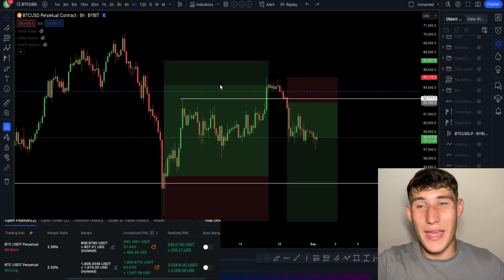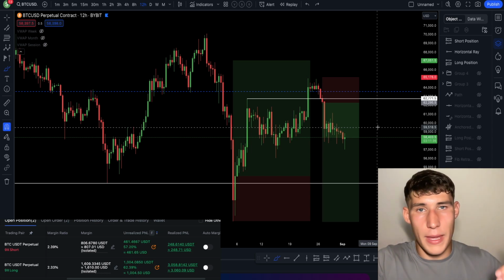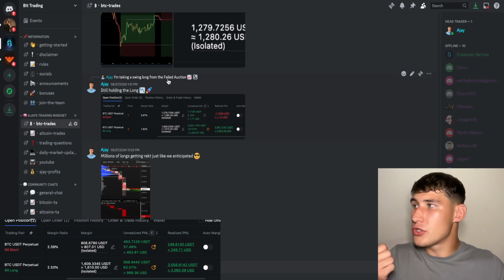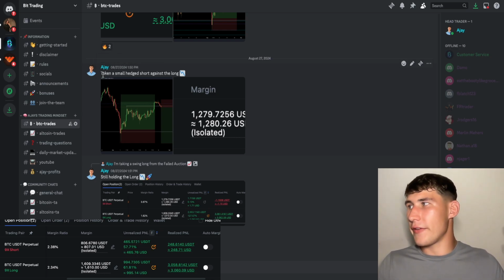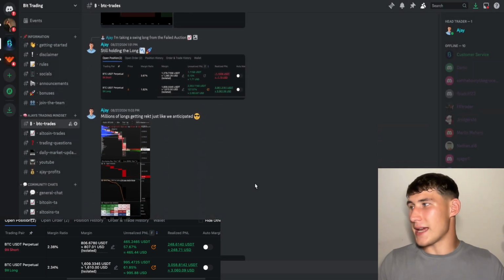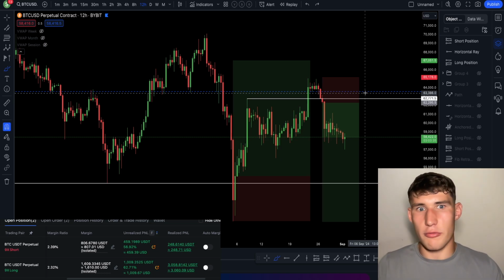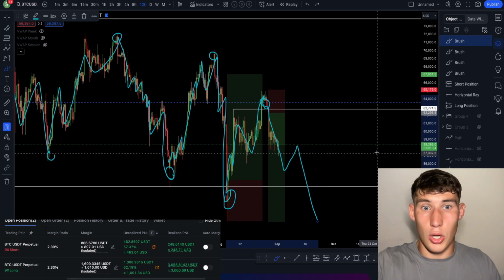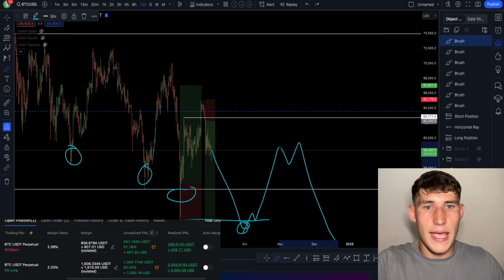Here's Why I'm Short On Bitcoin!🐻📉 & My Next Bitcoin Trade!🎯